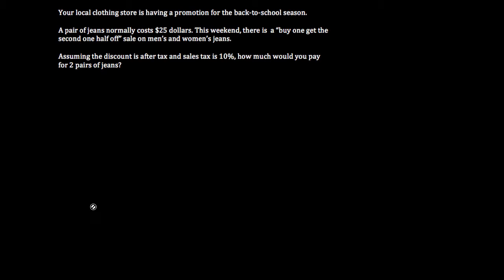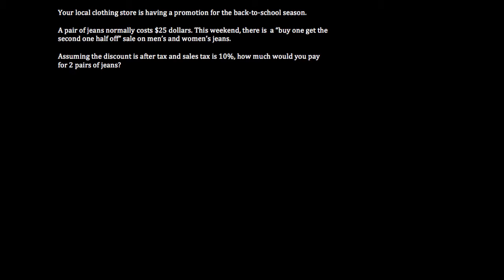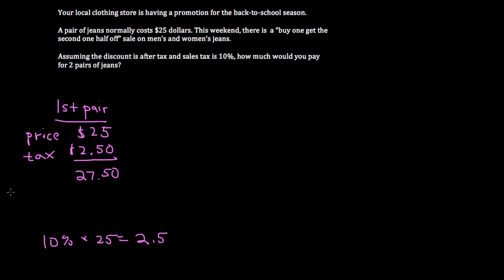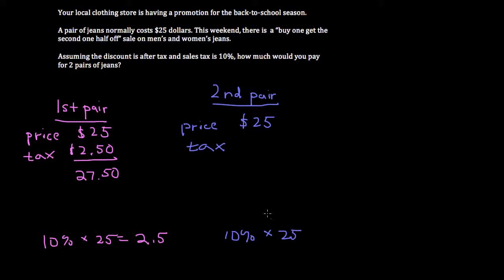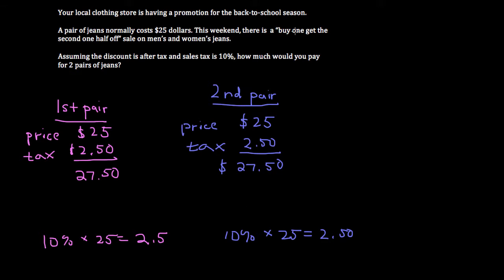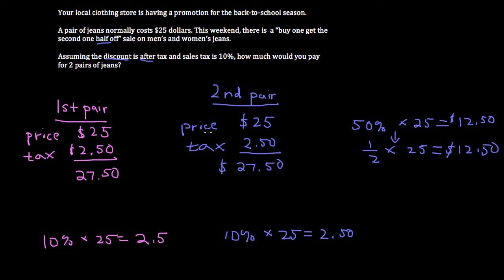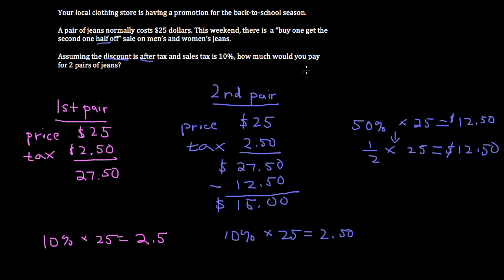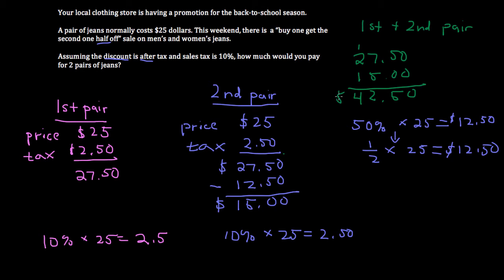Arithmetic - Calculating Cost after Discount